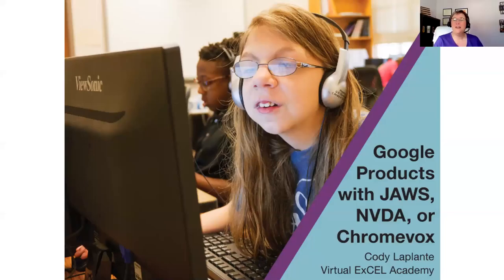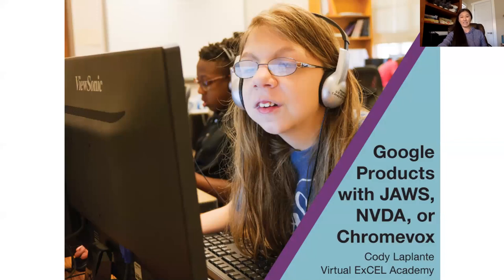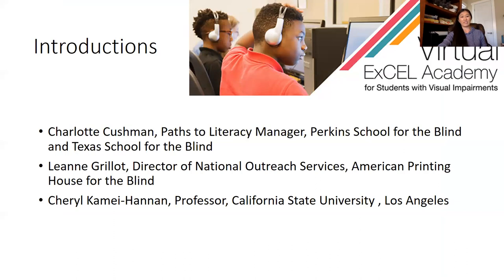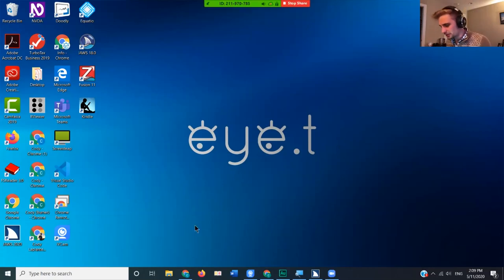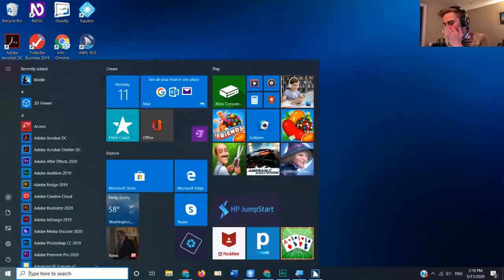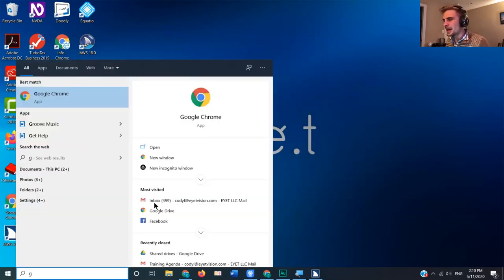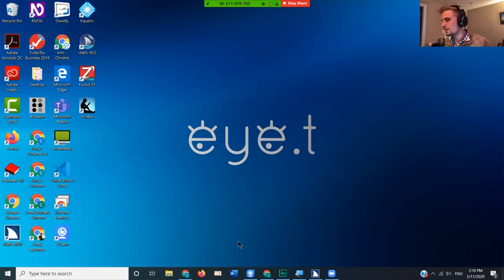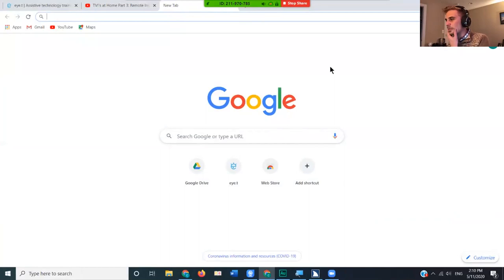Google Products with JAWS, NVDA, or Chromevox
Instructor:  Cody Laplante
Instructor’s Title: TVI and Co-Founder of eye.t LLC
Primary Core or ECC Area: Assistive Technology
Target Audience: Middle/High School
Prerequisite Knowledge:  Basic Screen Reader Functions (reading commands and basic internet navigation)
Lesson Plan Goal: Given a computer with screen reading software, students will be able to navigate Google Drive, Docs, Sheets and Slides with keyboard commands
Materials Needed:  Computer, and screen reader (NVDA, JAWS or Chromevox)